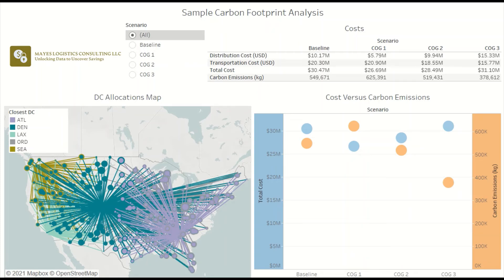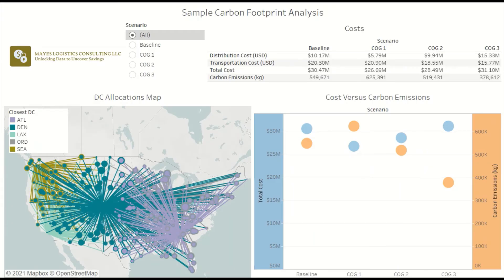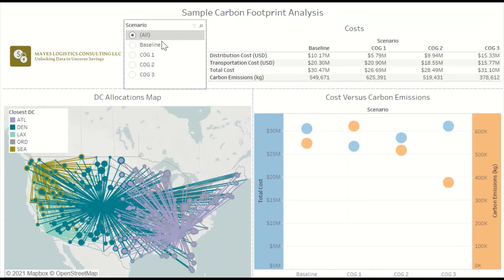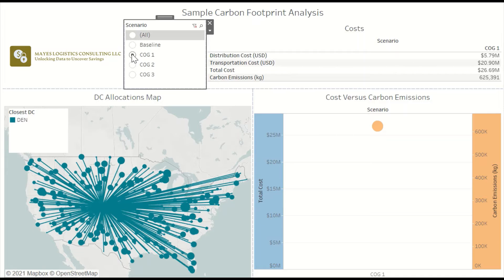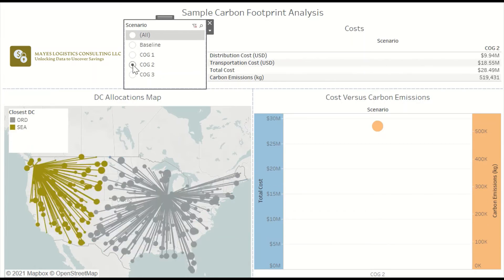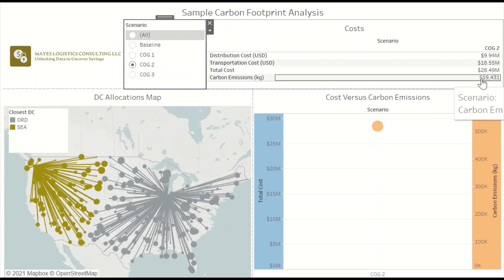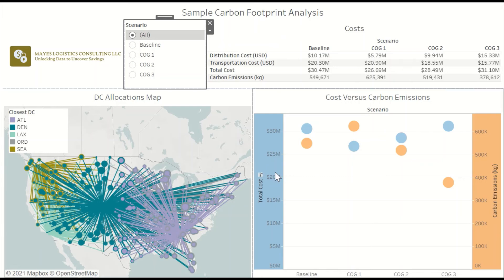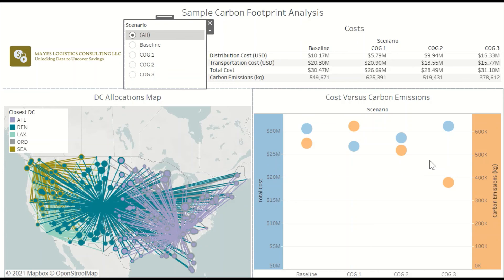Carbon Footprint Analysis for Network Design Study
In this video, we discuss how to incorporate a carbon footprint analysis into a distribution network design study.